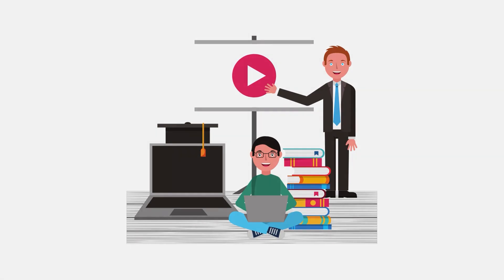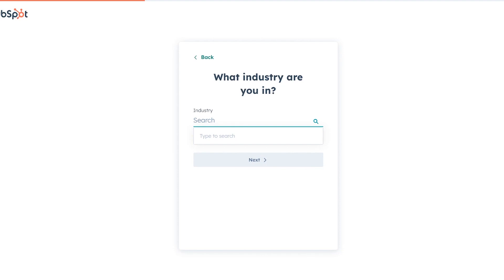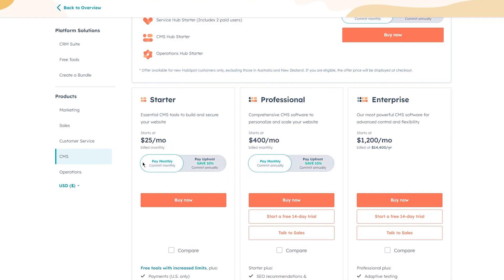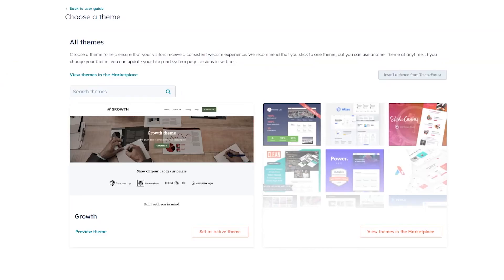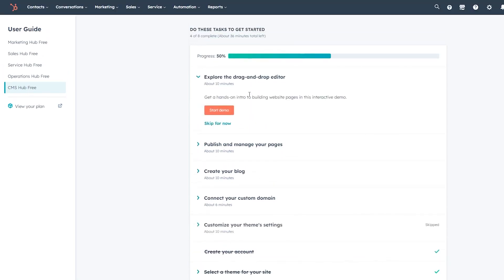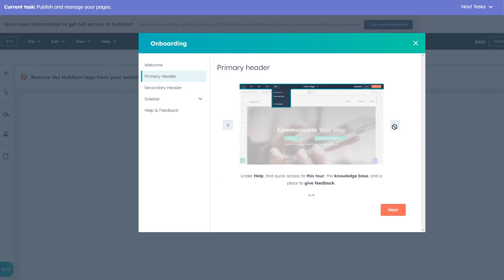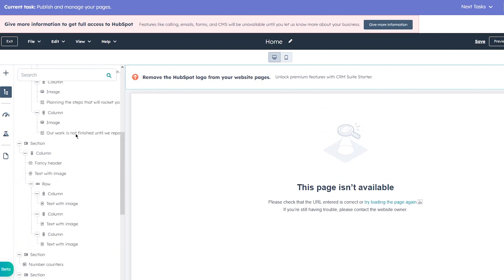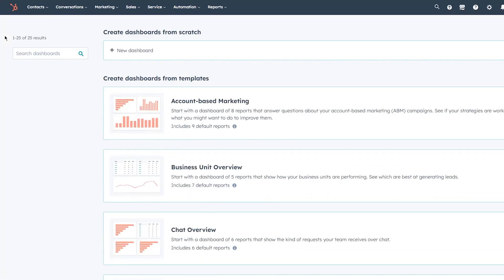How To Create A Website On HubSpot | HubSpot CMS Tutorial 2025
In this video I show you how to How To Create A Website On HubSpot. HubSpot is really easy to use and learn to create a website on it by following this helpful tutorial.